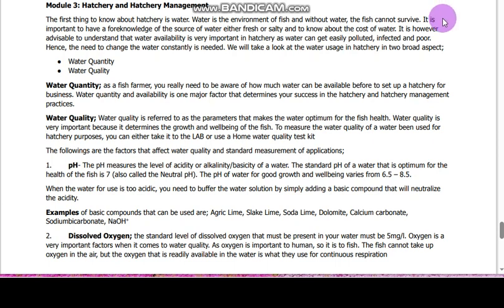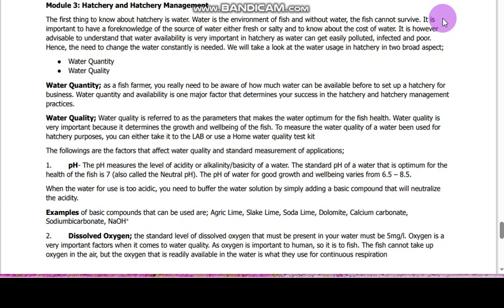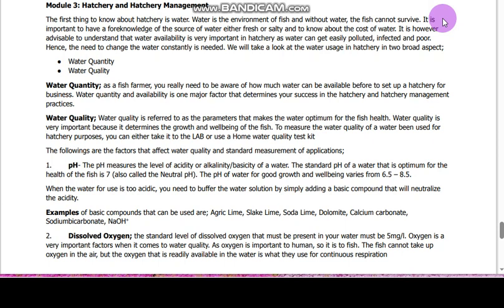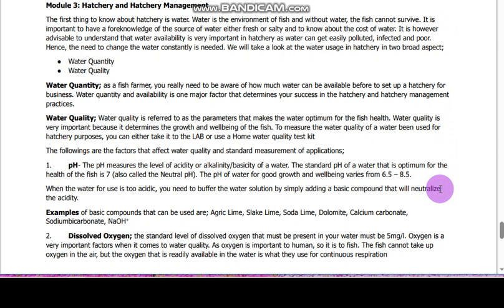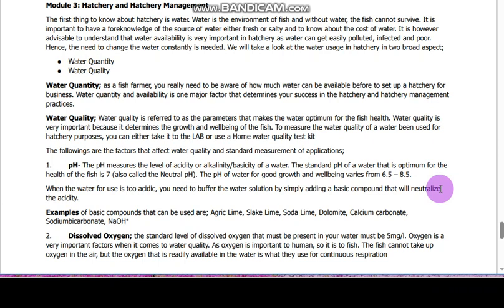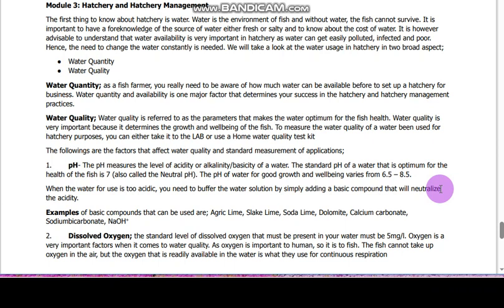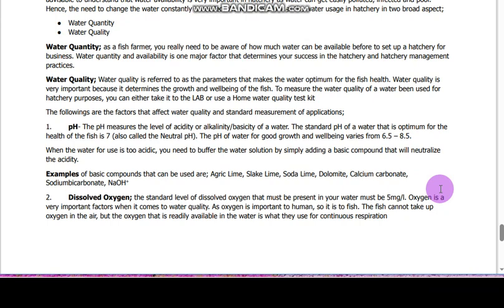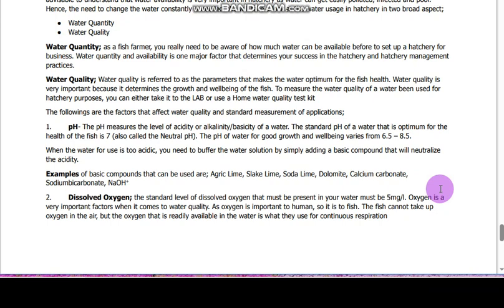Hatchery Management 12/13 - Week 3